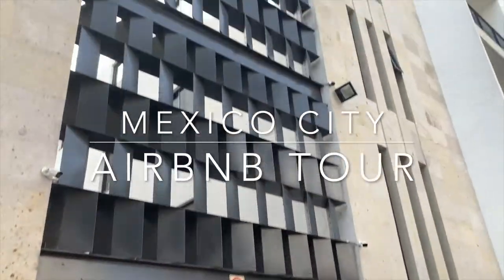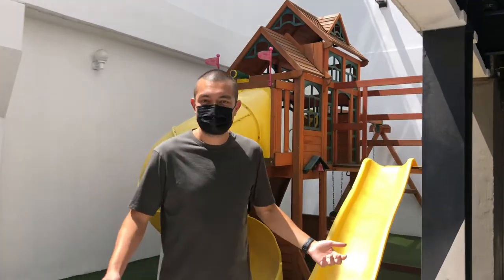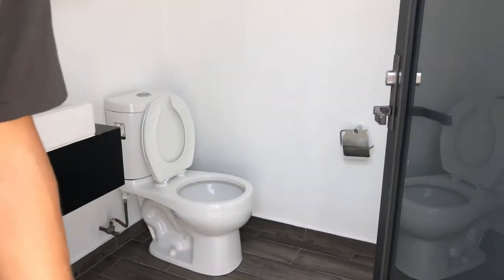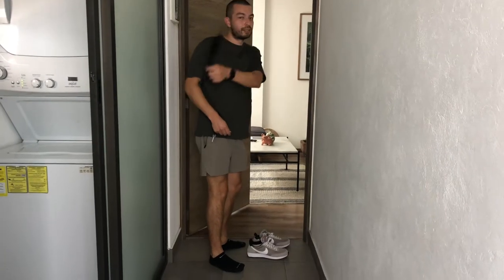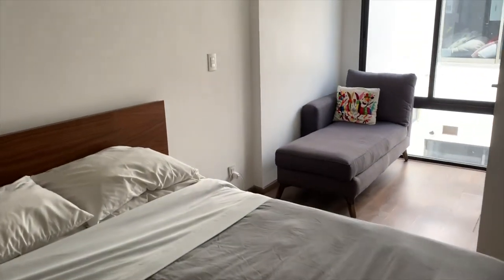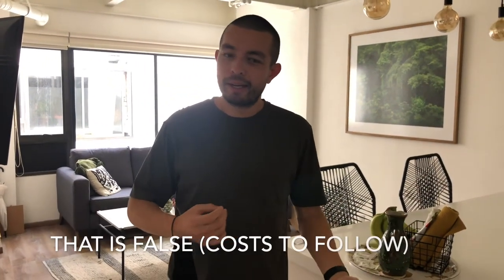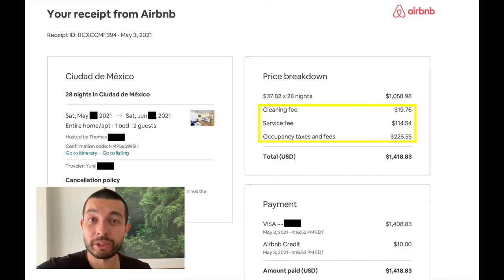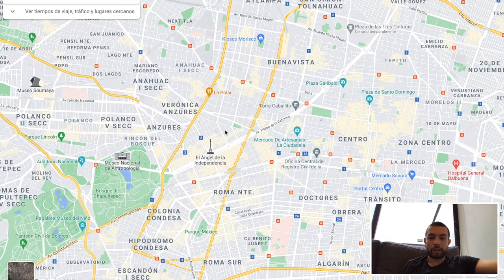MEXICO CITY Airbnb Tour | How much does it cost to live here?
Join me as we walk through a lesser known neighborhood (San Rafael) of Mexico City, tour my Airbnb's building & amenities, walk through my unit, and lastly walk through the costs and fees.

Video Chapters:
0:00 Intro
1:05 Entering the building
1:32 The playground lol
2:23 Roof area
2:42 The gym
2:57 BBQ & jacuzzi
4:10 Entering the unit
4:47 Welcome to my crib
5:17 Kitchen
6:21 Sleeping area
6:34 Storage
7:17 Bathroom
8:45 Costs & fees
10:07 Where is San Rafael?

How Much it Costs to Live in Mexico City in 2021